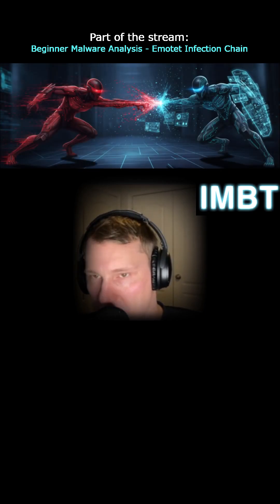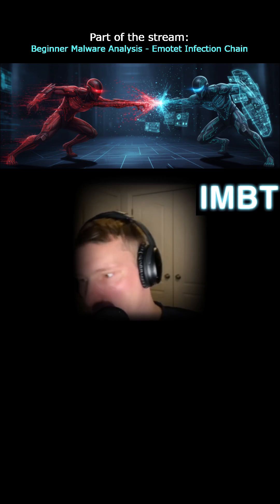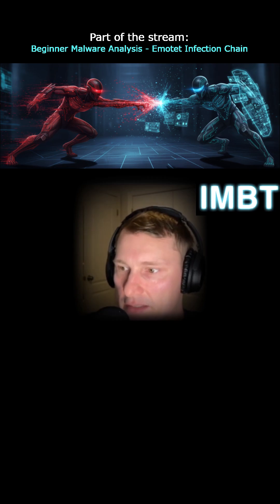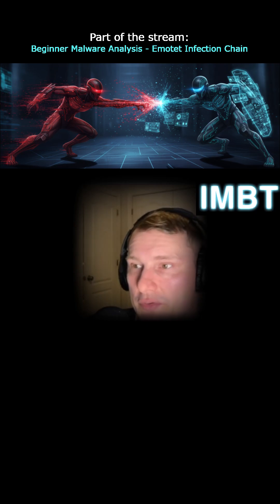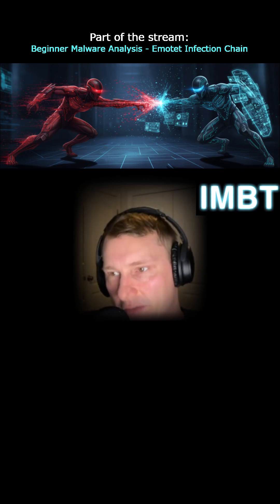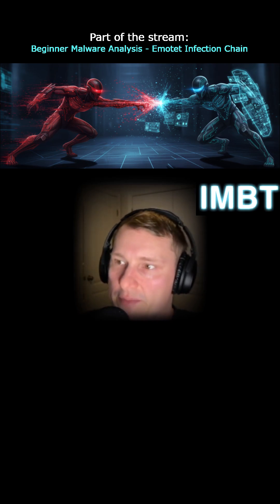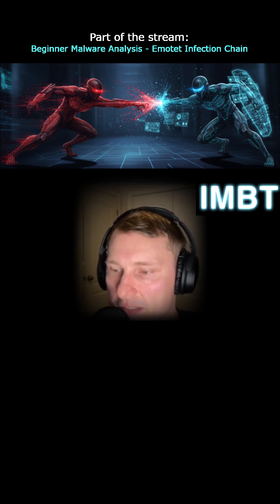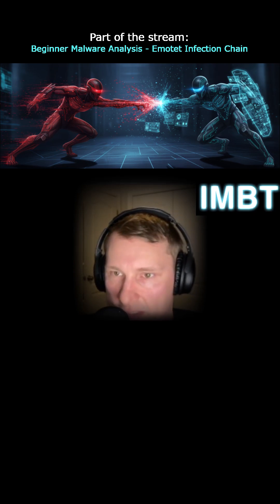Red vs. Blue - Which Requires More Knowledge?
In this short from our Twitch stream we talk about whether red team or blue team roles take more knowledge in information security.